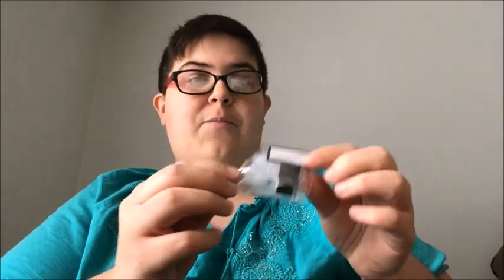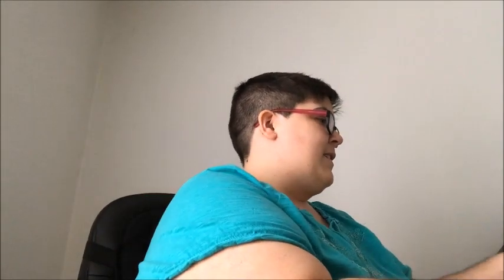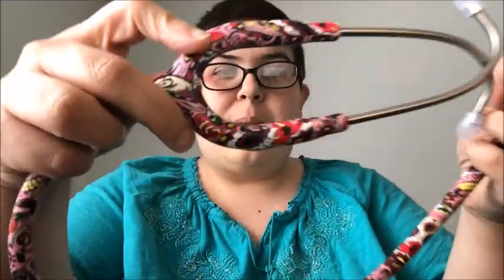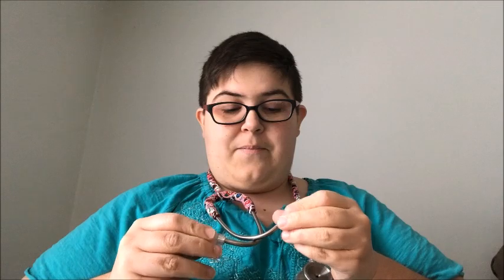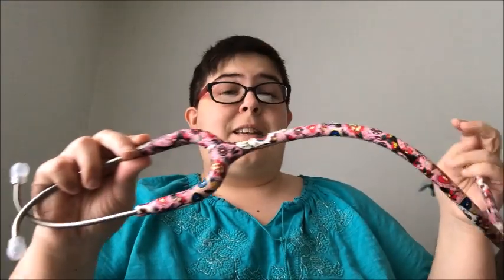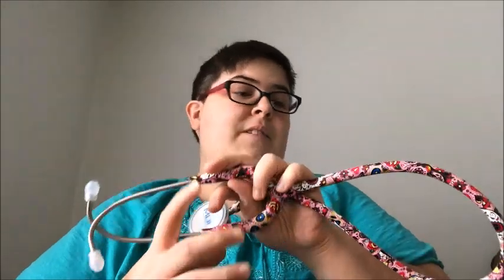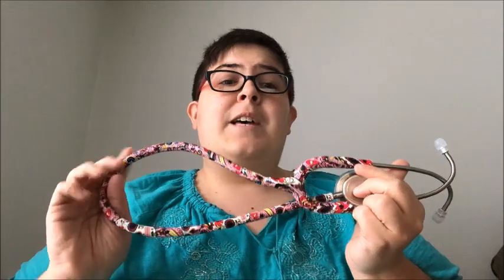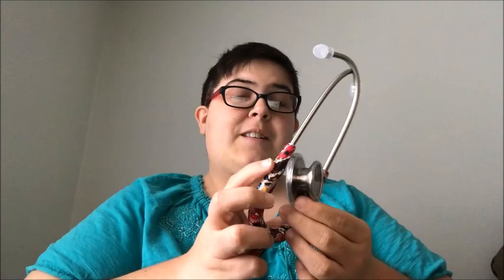Unboxing My New MDF Stethoscope!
Here's the unboxing...as promised!